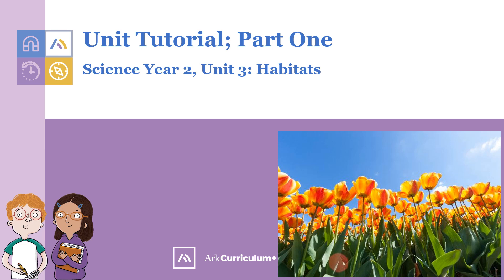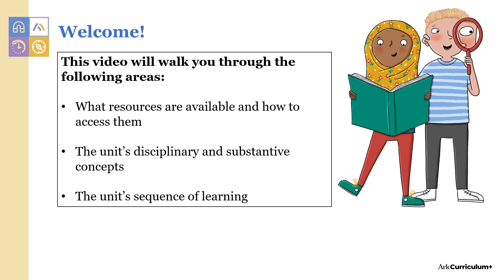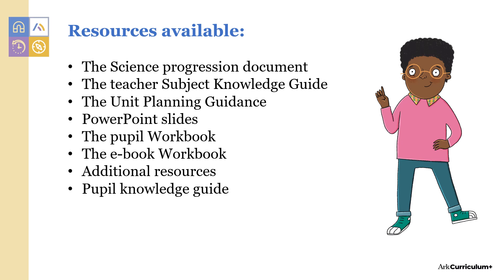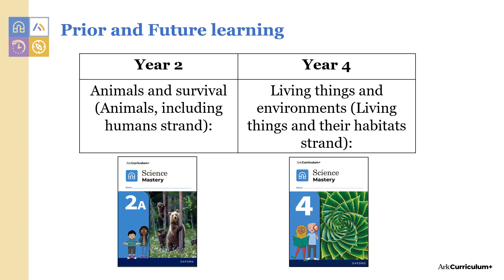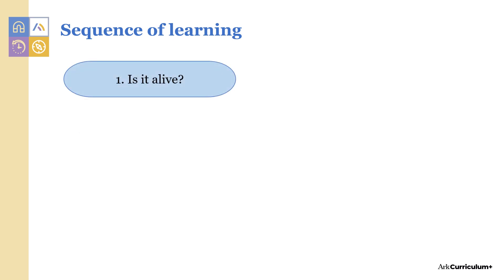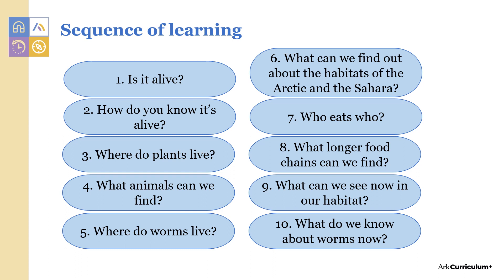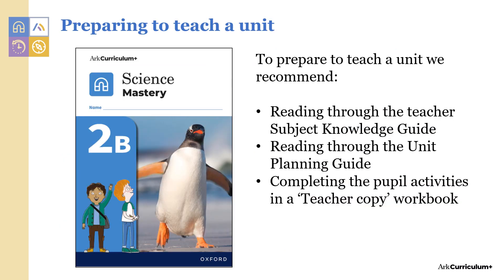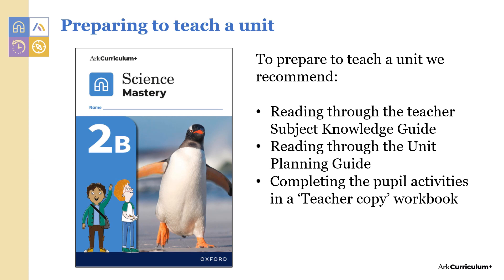Unit Tutorial for Primary Science, Year 2, Unit 3: Habitats (Part 1)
This video will walk you through the following areas:
- What resources are available and how to access them
- The unit's disciplinary and substantive concepts
- The unit's Enquiry Question
- The unit's sequence of learning